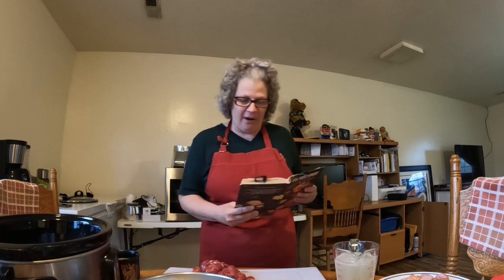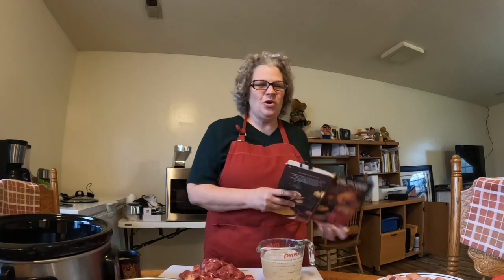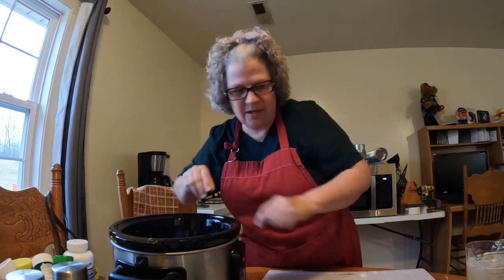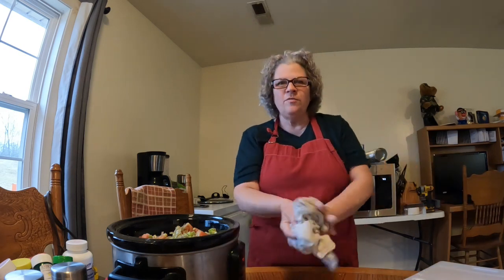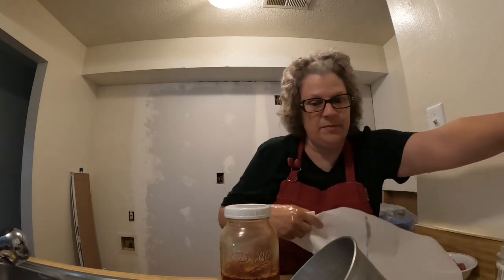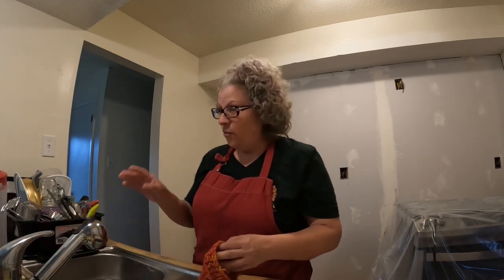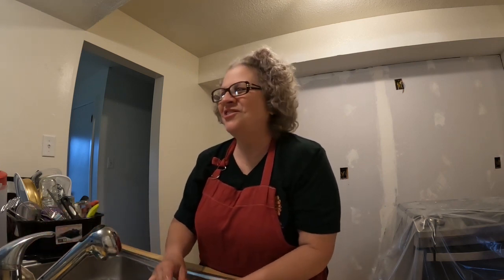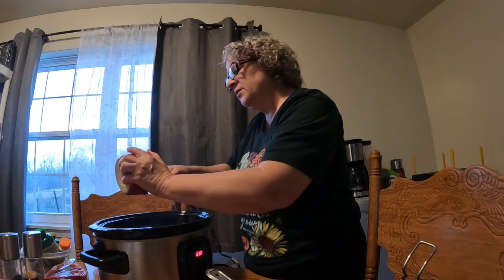Crockpot ragout mystery guest takeover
What what happens when my special guest takes over! I hope you enjoy!